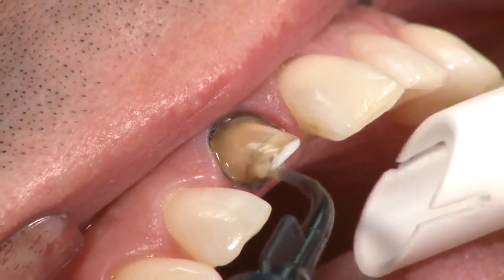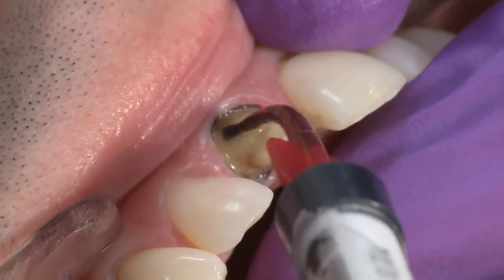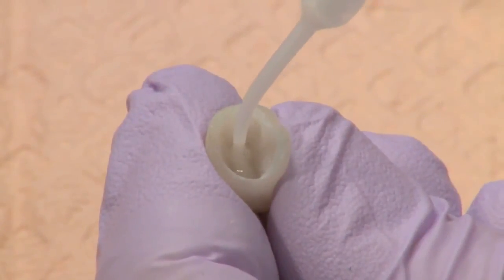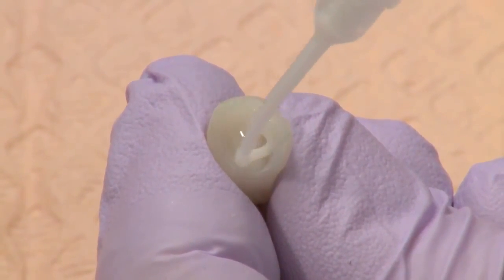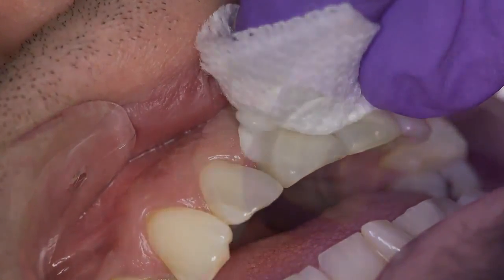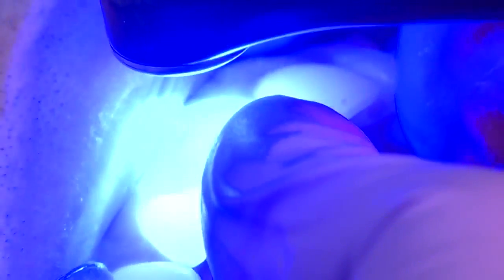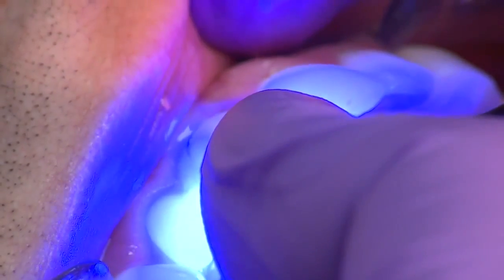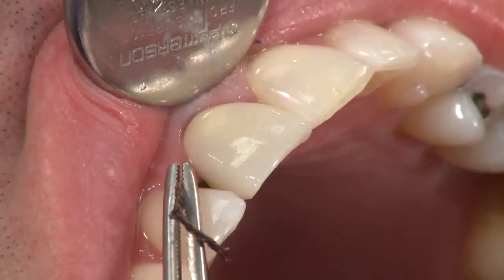Crown Cementation Using PermaFlo DC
1. Multiple uses
2. Wear resistant
3. Maximum strength
4. Radiopaque
5. Low polymerization shrinkage
6. Self-mixing
7. Redesigned syringe for easy dispensing
8. 2.5 minutes (working time), 5-8 minutes (set time)

PermaFlo DC luting resin is recommended for permanent cementation of opaques, total ceramic crowns, etc. You can use the same mix and delivery method to lute posts and fabricate core buildups. Its optimal viscosity flows easily into the depths of the post preparation and then intimately around protruding, direct-placed posts. To stop material flow during core buildup, tack with a curing light. PermaFlo DC is compatible with Peak® Universal Bond adhesive for light-cured bonding and luting.

For more info on PermaFlo DC click on the following

Contact Miraculous Dental Solutions to procure Ultradent Products in India